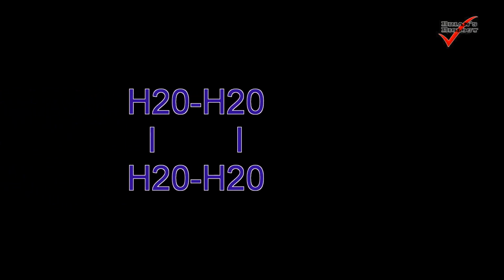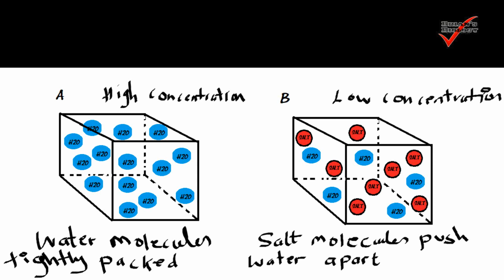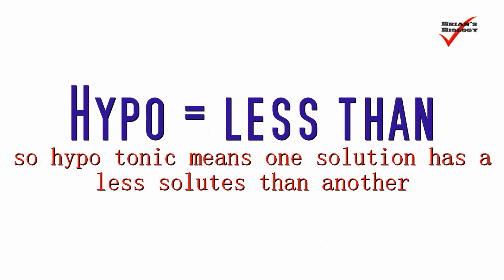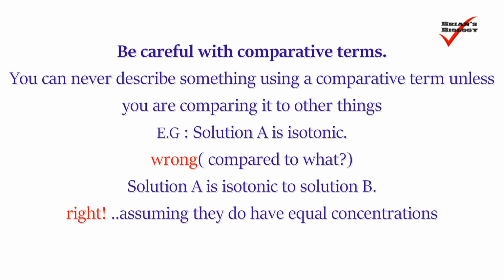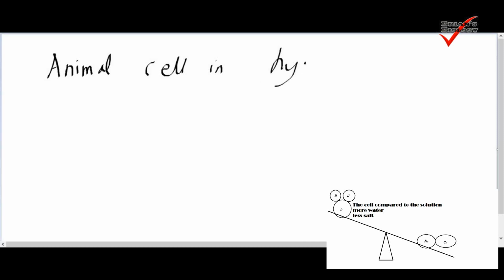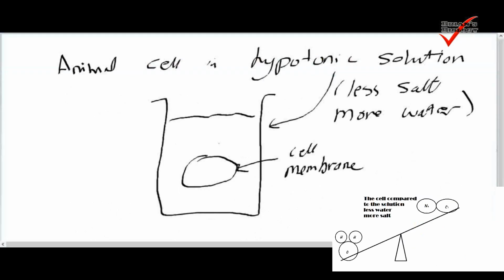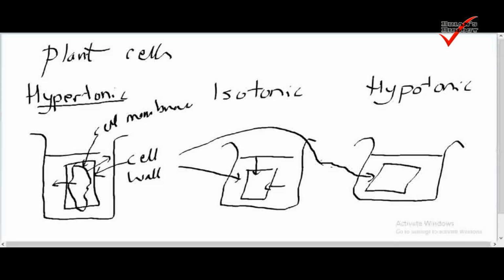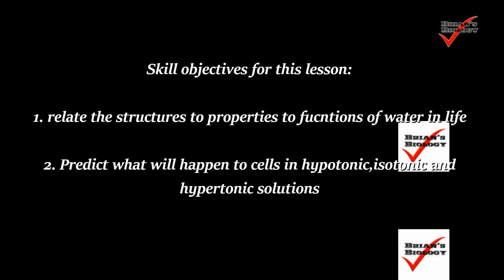Biochem 102 Water Part 2 Osmosis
Biochemisty water Osmosis diffusion hypotonic isotonic hypertonic